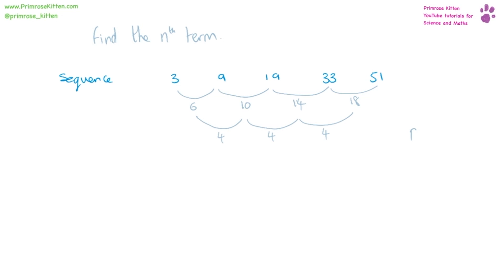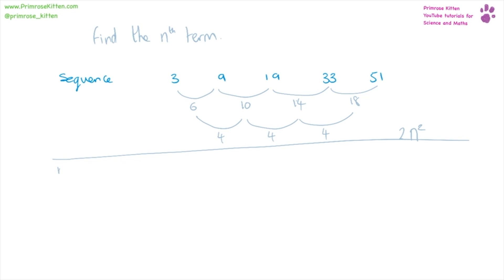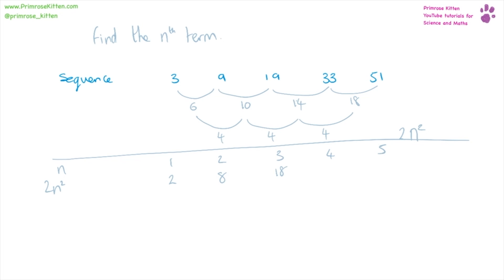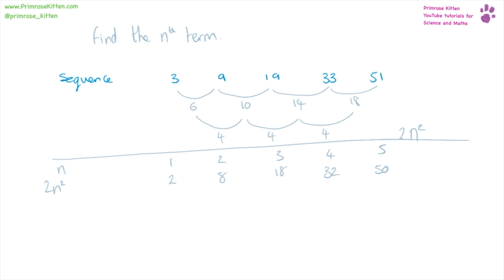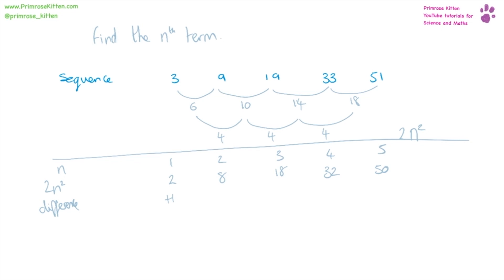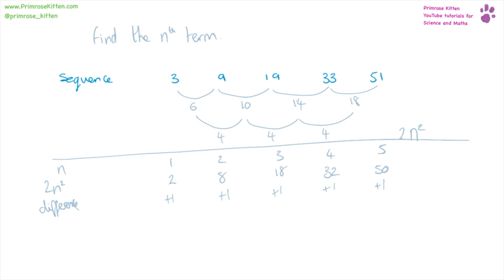Quadratic nth Term - Daily Math #7